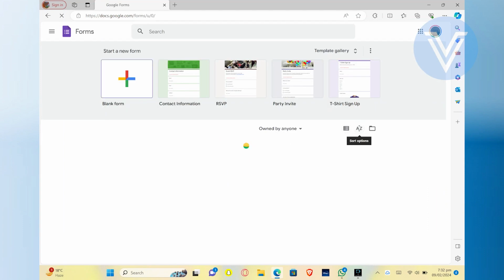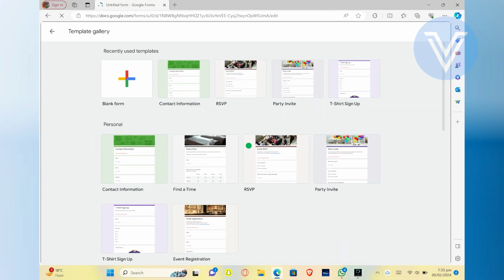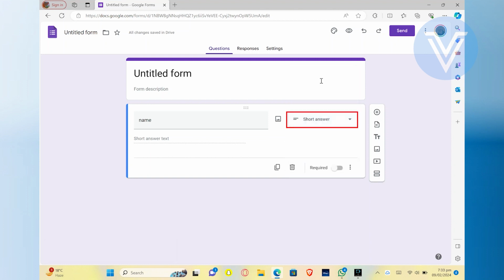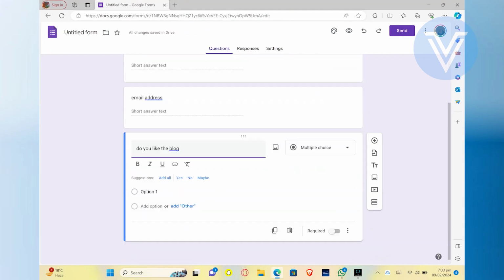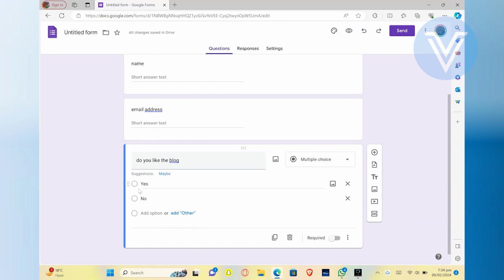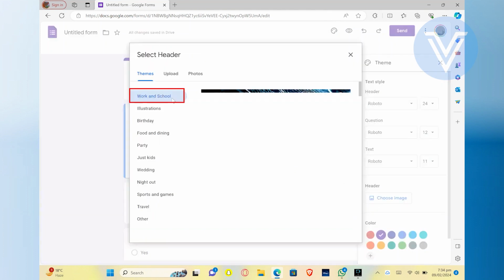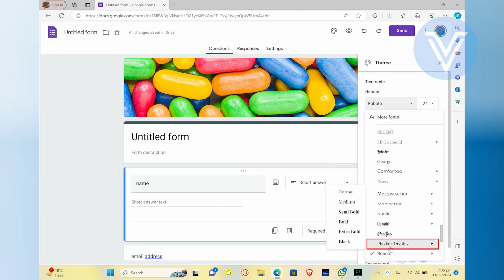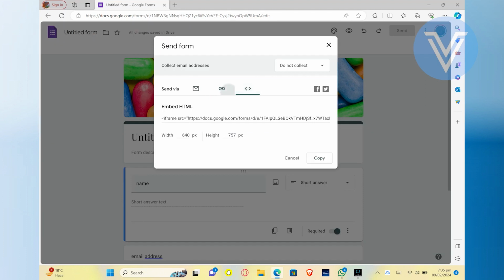How to Create Google Form Easy Way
In this tutorial, we'll guide you through the process of How to Create Google Form Easy Way. We've broken it down into easy-to-follow steps to ensure you get the most out of it. this video is packed with valuable insights you won't want to miss. 🚀.  Make sure to watch until the end for all the key insights.